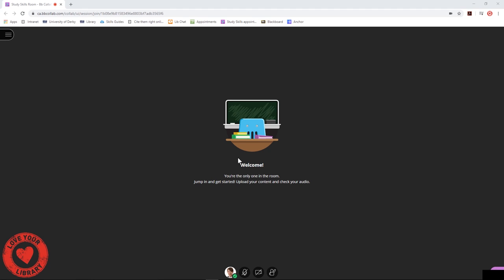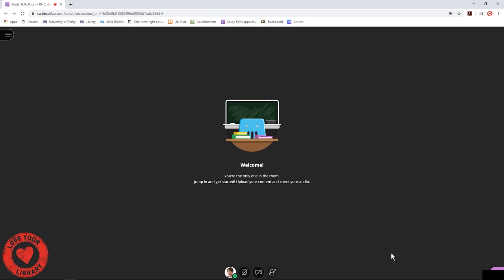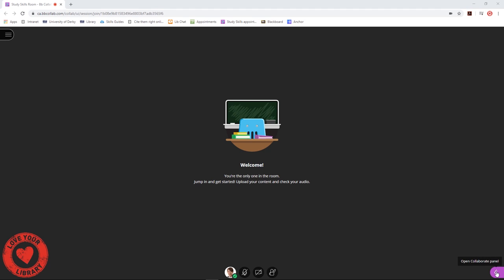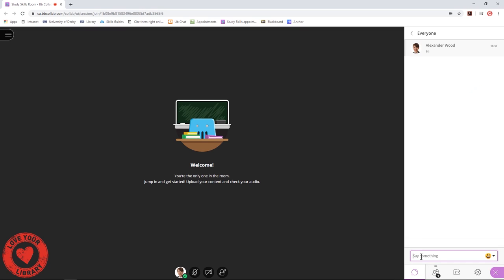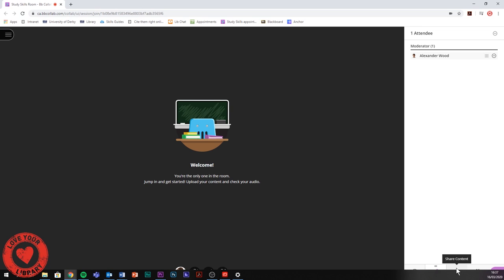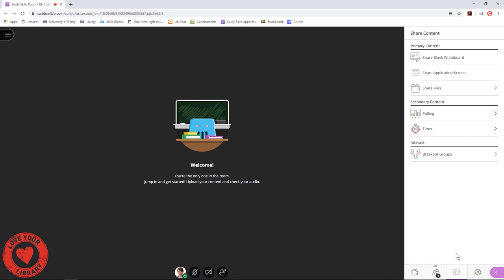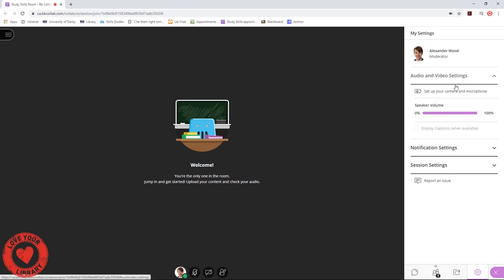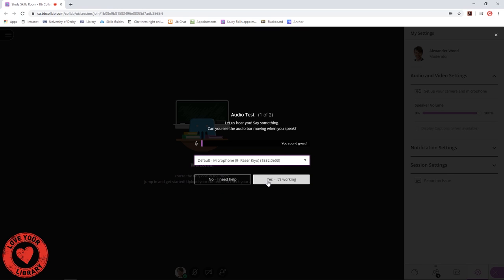How to: Blackboard Collaborate Introduction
Blackboard collaborate is an online software used by the library to host online workshops, 1-1 meetings and online drop in sessions.

In this video Alex explains how to use Blackboard Collaborate and shows the basic features that you need to know to use it.